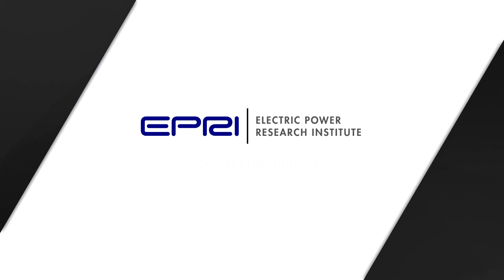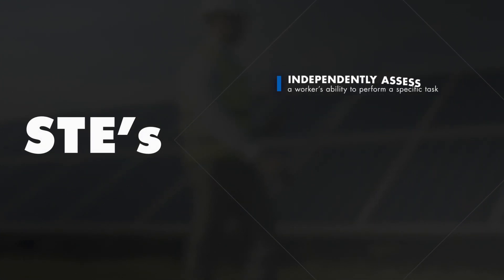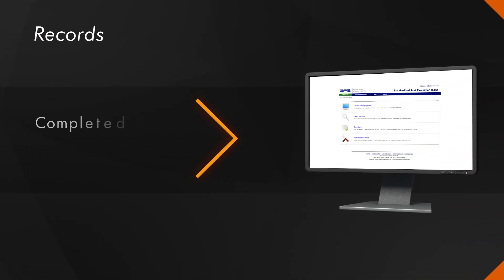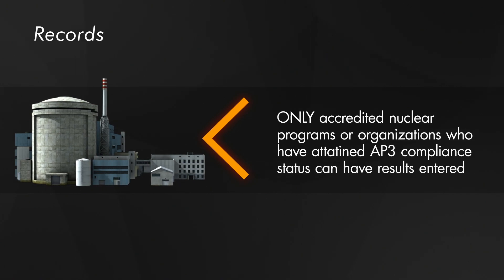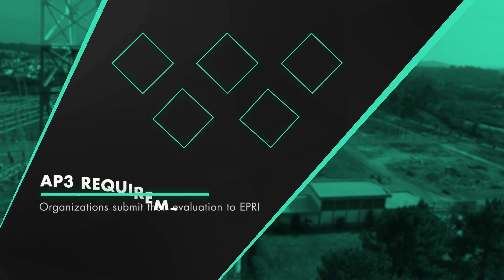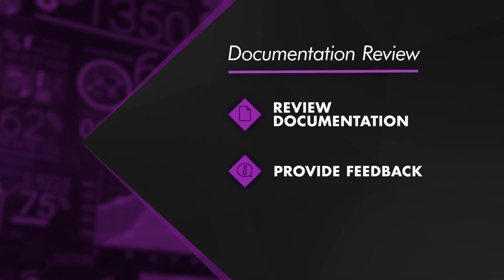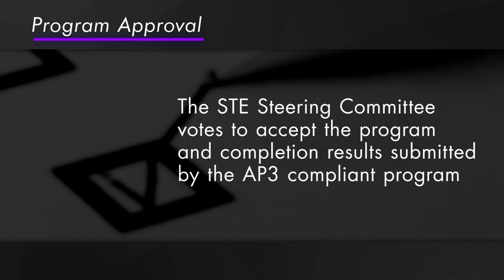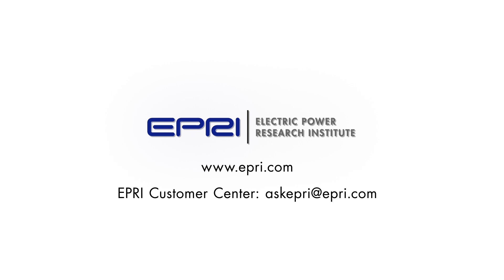Administration Protocol for Portable Practicals (AP3) Introductory Video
The Electric Power Research Institute (EPRI) has developed the Standardized Task Evaluation Program (STE), which produces common task analyses and evaluation tools, aiding in worker qualification and reducing associated costs.  To ensure STEs are administered in accordance with program and industry expectations, the Administration Protocol for Portable Practicals (AP3) is utilized and compared to evaluation programs from non-accredited utilities or workforce providers.  EPRI-STE and the AP3 process promotes a portable workforce that is more readily deployable to perform common industry tasks.